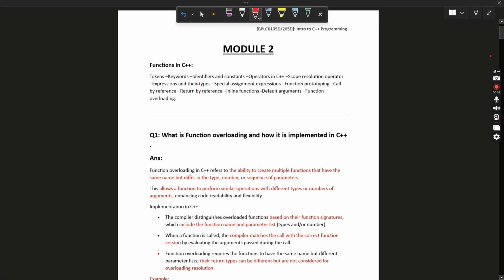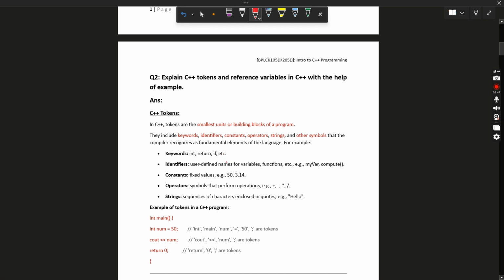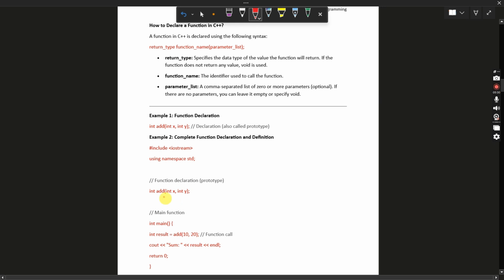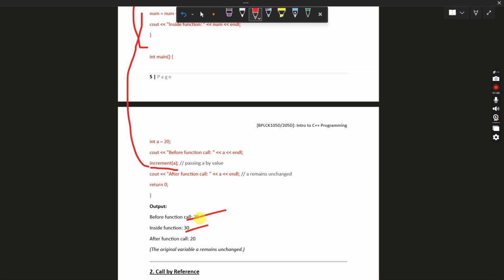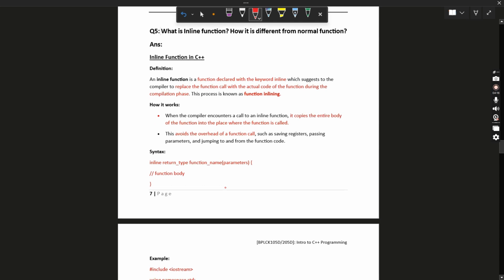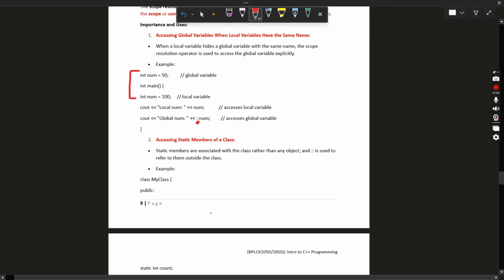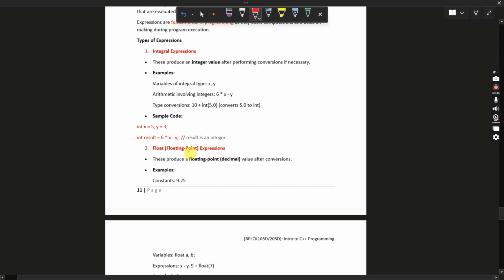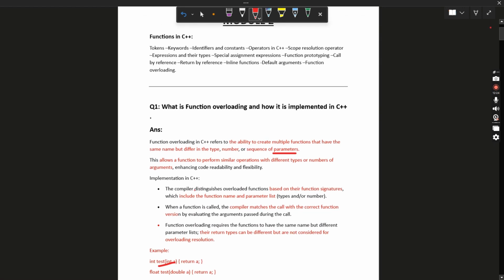[BPLCK105/205D]: INTRODUCTION TO C++ PROGRAMMING || IMPORTANT QUESTIONS || MODULE 2 || VTU || PYQ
INTRODUCTION TO C++ PROGRAMMING MOST IMPORTANT CONCEPTS & PROBLEMS WITH ANSWERS, TOP PYQ QUESTONS OF C++, C++ IMPORTANT QUESTIONS VTU, 2nd SEM C++ IMPORTANT QUESTIONS, ONESHOT REVISION MODULE 2 C++

C++ ONESHOT REVISION
C++ vtu
C++ important questions vtu
C++ important questions
C++ passing package
C++ passing package vtu
C++ vtu important questions
c++ vtu passing package
bplck105d, bplk205d
bplck205d vtu important questions
bplck105d important questions vtu
BPLCK205D important questions vtu
Bplck205dd Vtu important questions
Intro to c++ vtu
C++